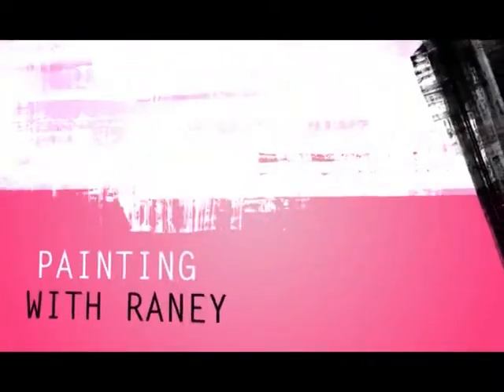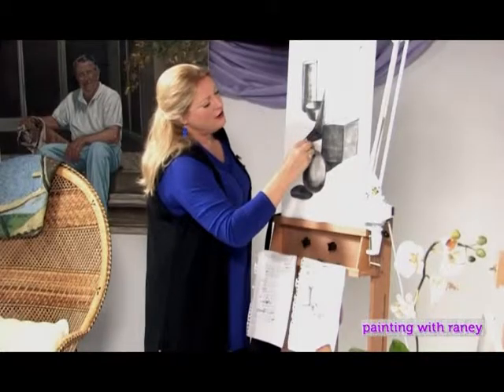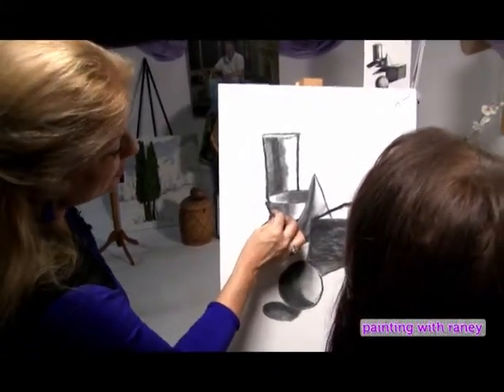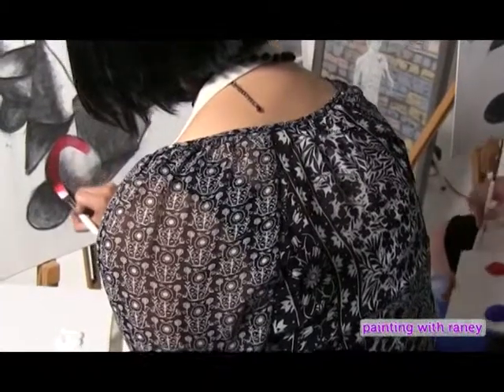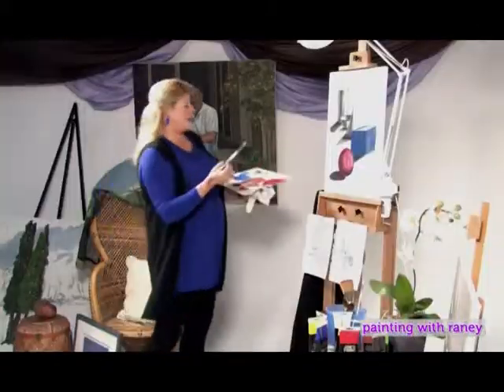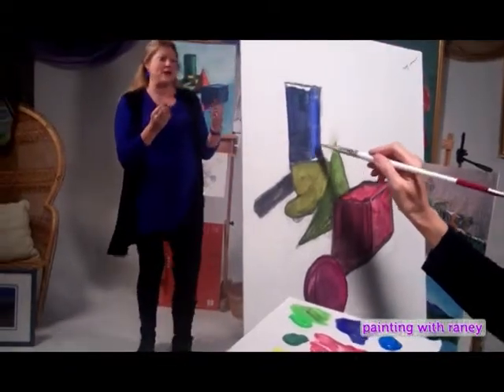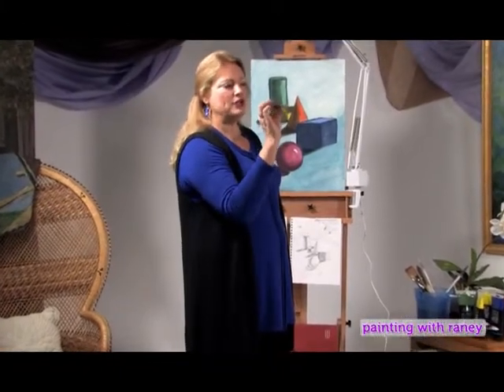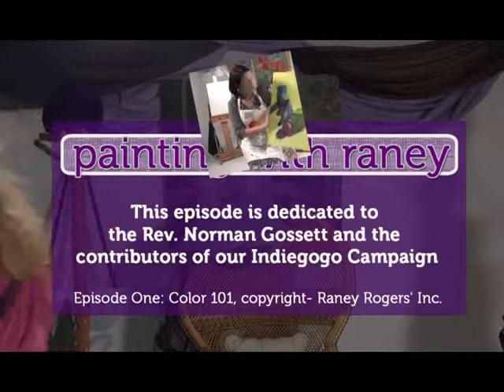Painting with Raney Episode 1 Part 2